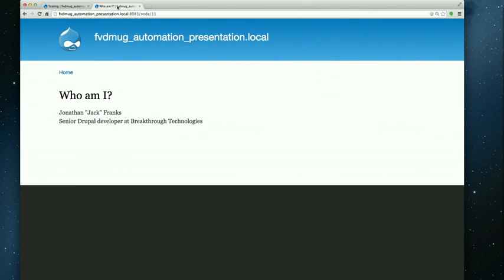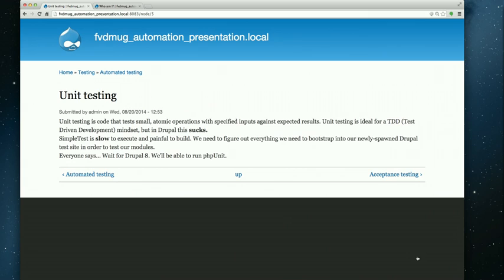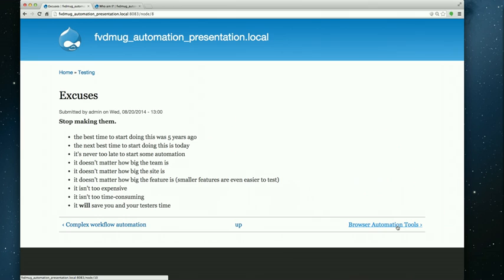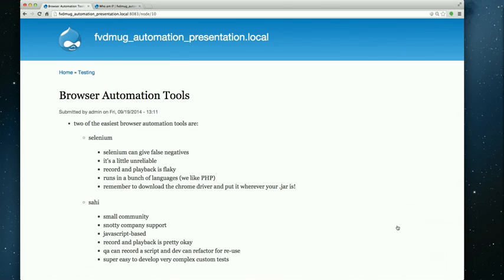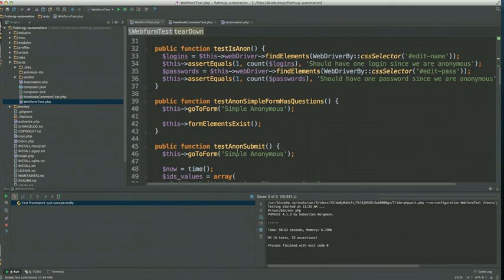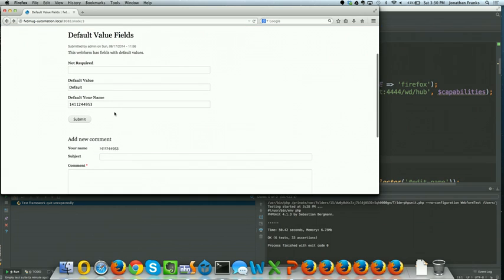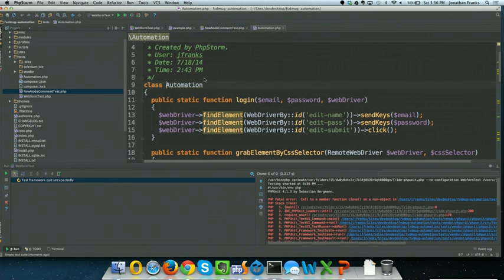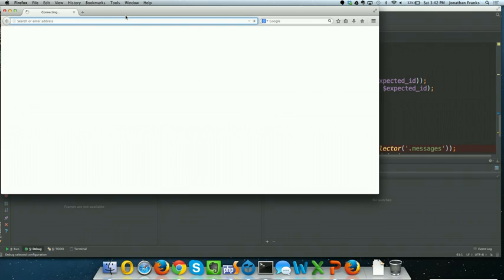Automated Acceptance Testing in Drupal with Selenium WebDriver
Jack Franks, DrupalCamp Fox Valley 2014